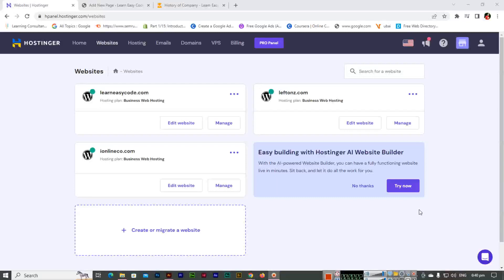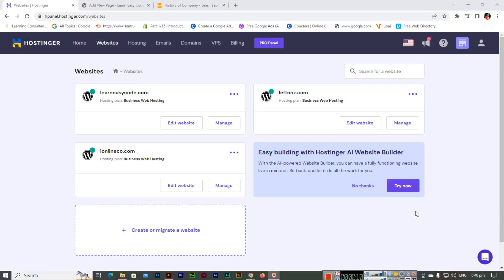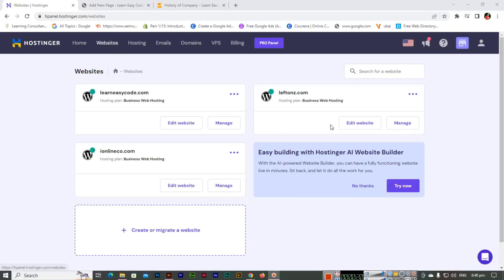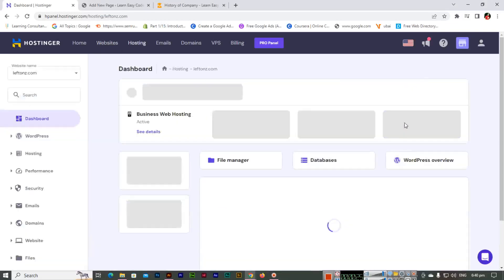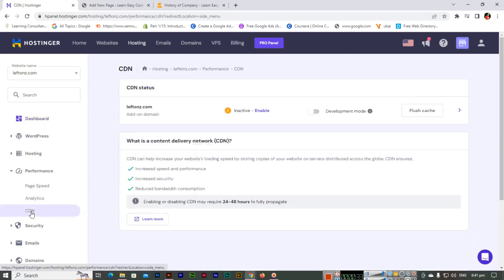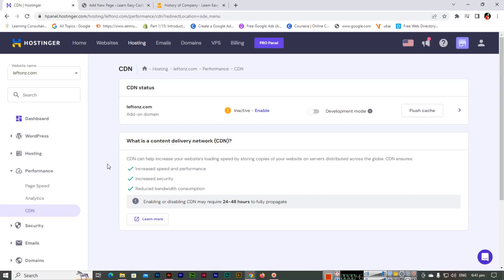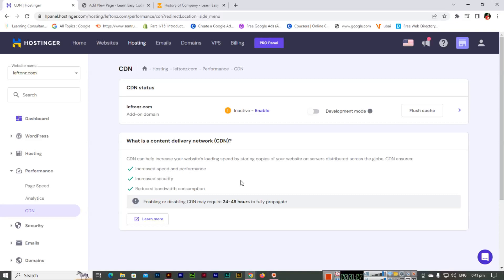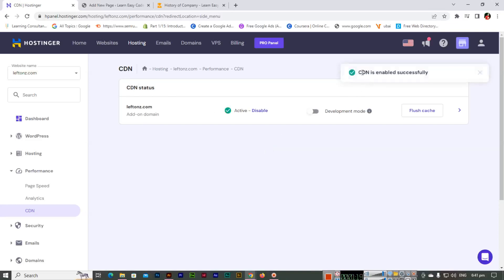How to enable CDN to Your Hostinger Website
In this video, you can learn how to enable CDN to your Hostinger Website. If you are using the hosting of Hostinger and you want to enable the CDN on your website, then follow these steps.